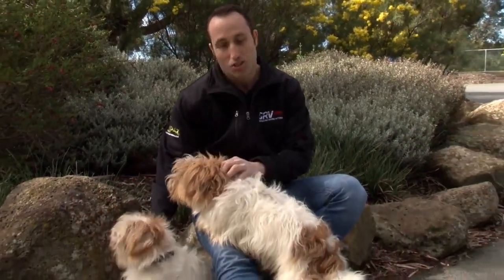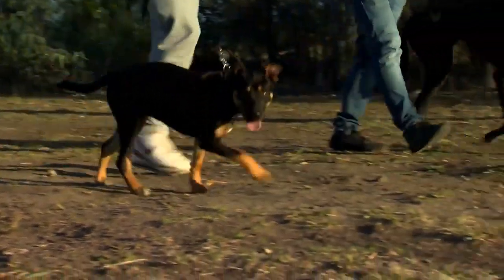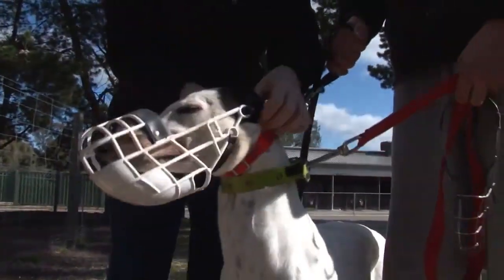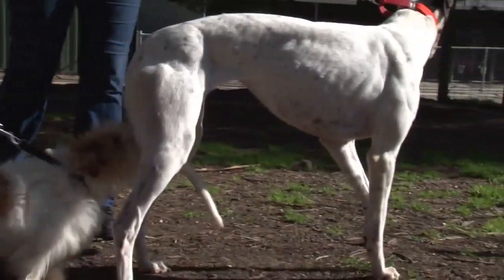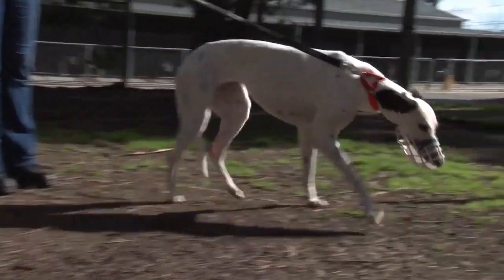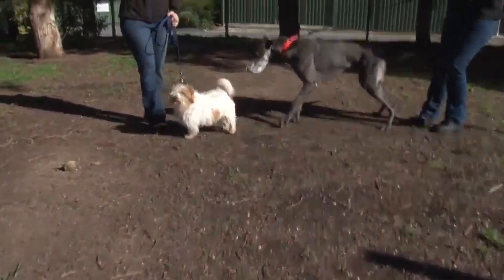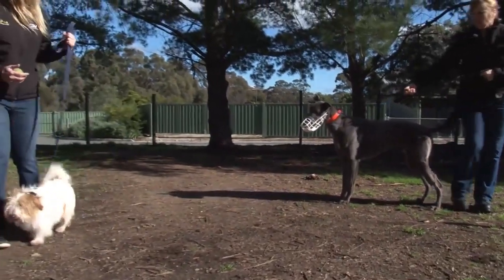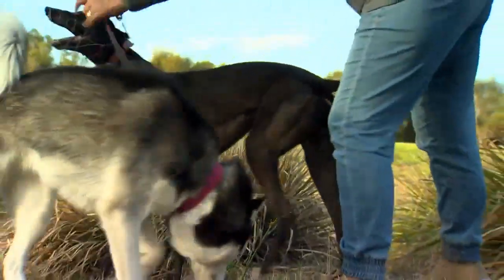Greyhound Adoption Program: How pre-entry assessment tests work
To be accepted into Victoria's increasingly popular Greyhound Adoption Program, greyhounds need to meet and interact with other breeds of dog in a safe, controlled environment without trying to grab the dogs.